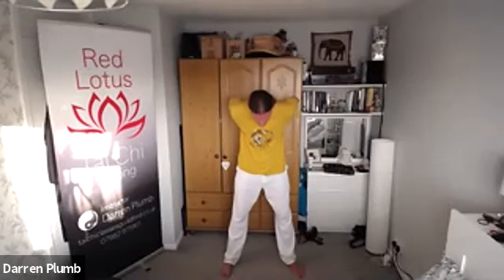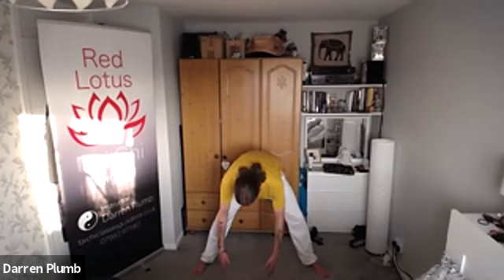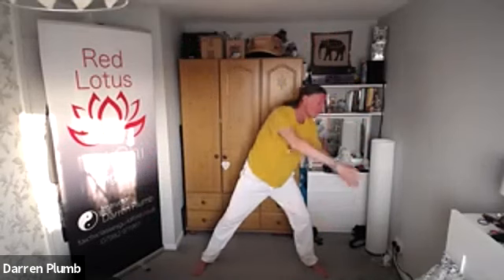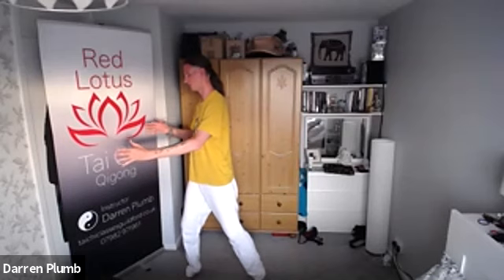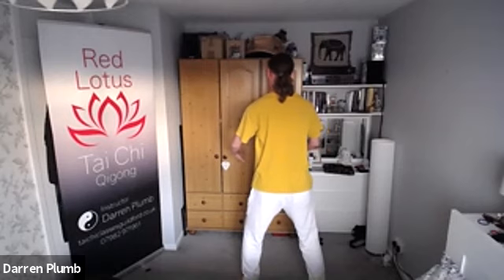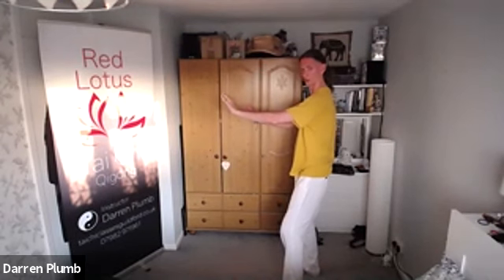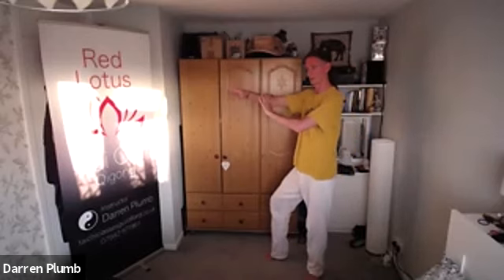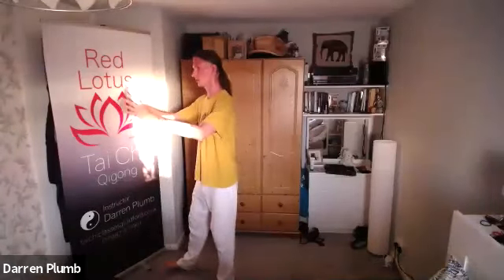Ba duan jin plus chen 18 movements essence form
Warm up and qi gong, chen 18 movements essence form and more...